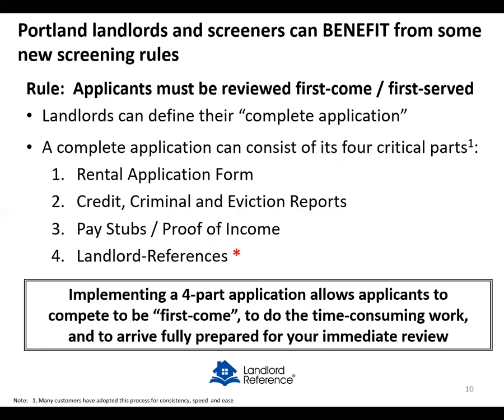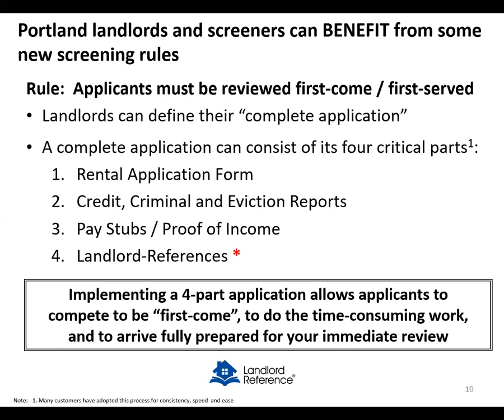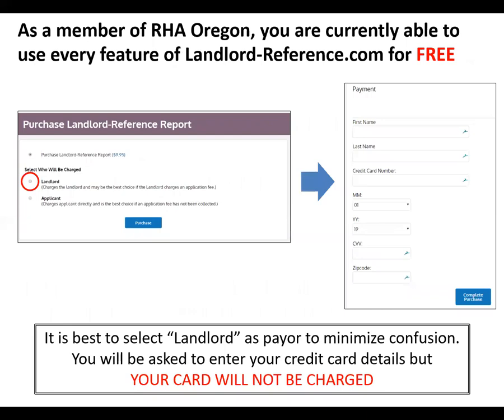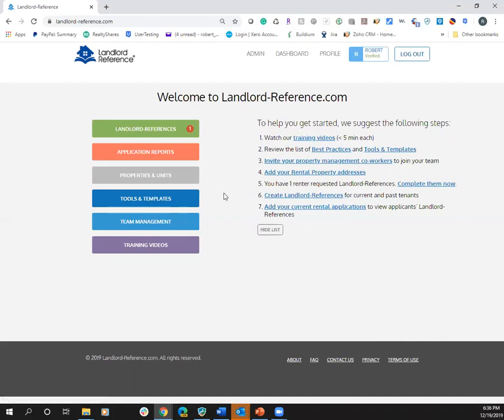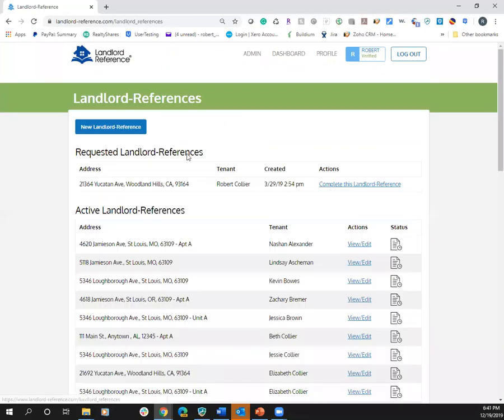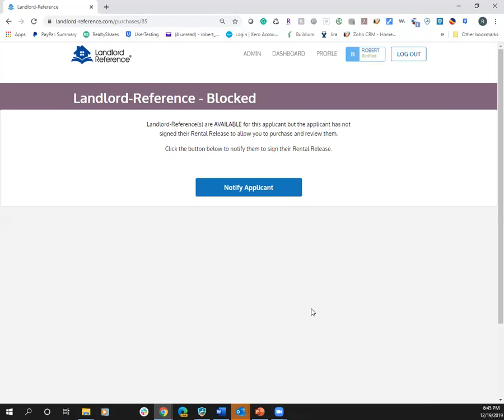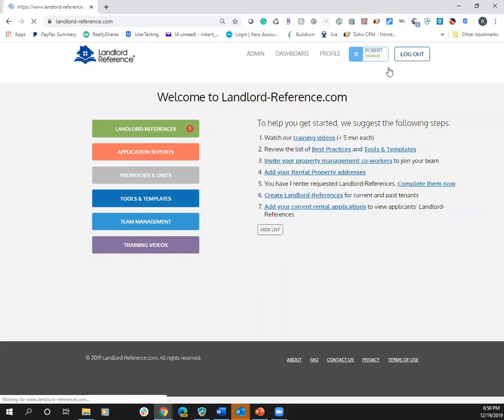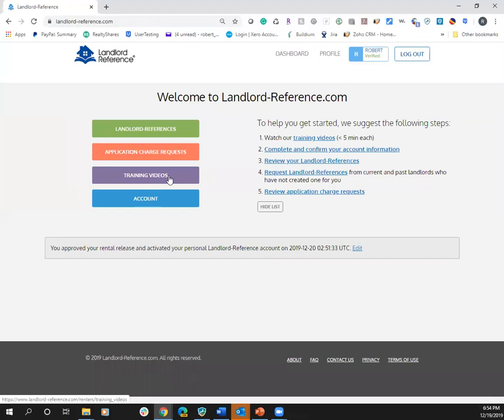RHA Oregon - Understanding the Benefits and How to Easily Use Landlord-Reference.com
Understanding the Benefits and How to Easily Use Landlord-Reference.com